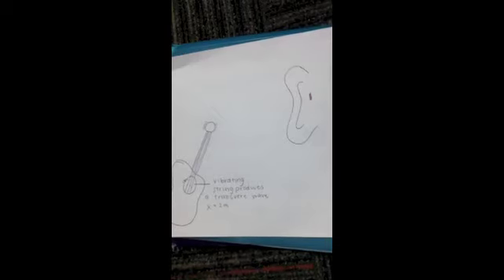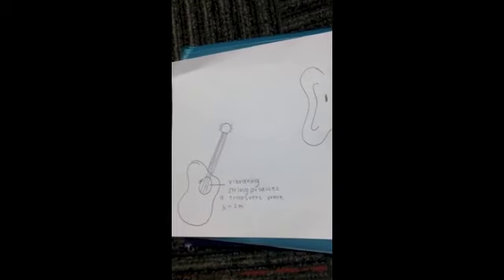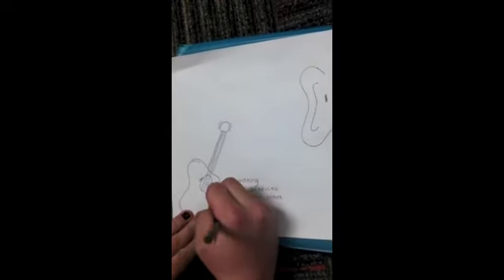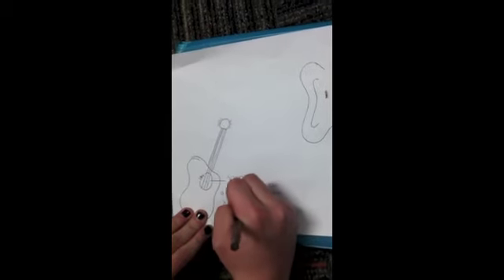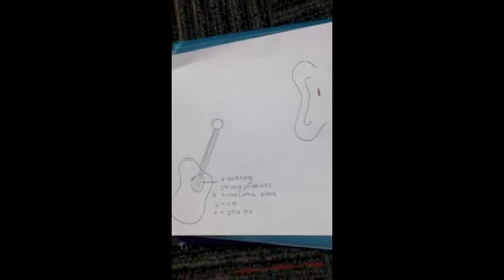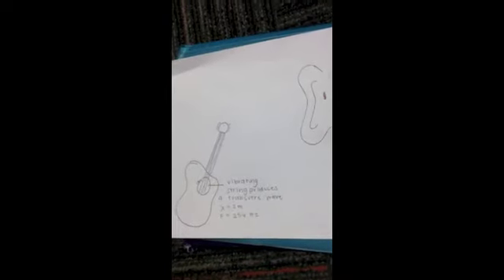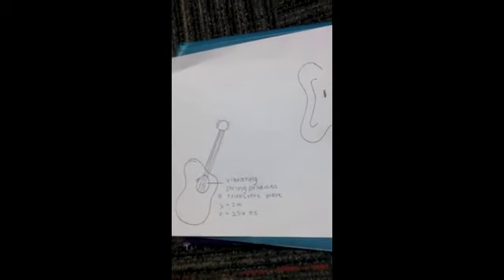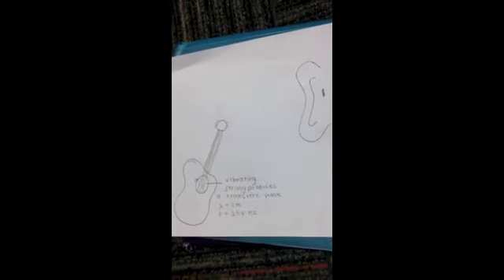The Difference Between the Wave Producing a Sound and the Sound Wave Itself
Lauren Thompson and Gabrielle Peck